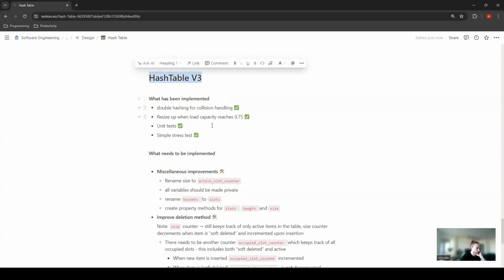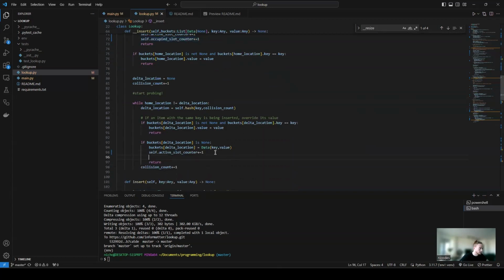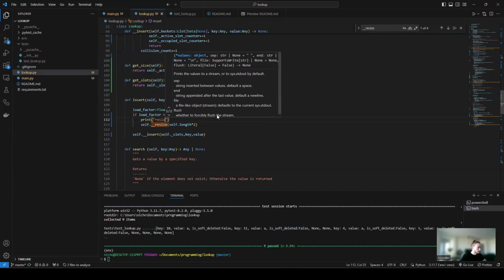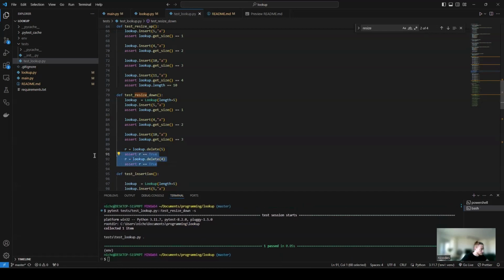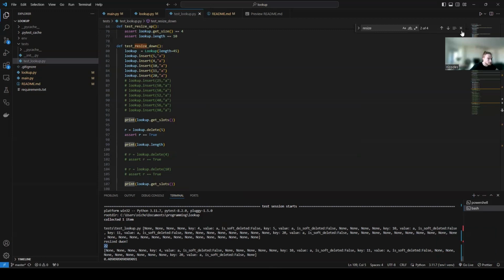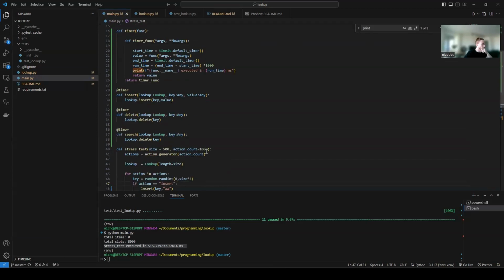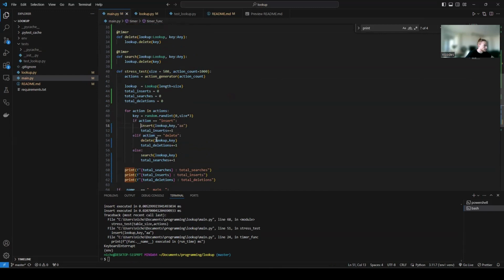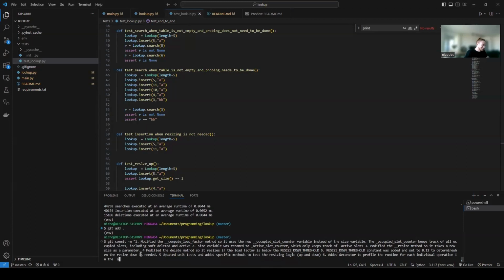Implementing a Hash Table in Python - part 4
This is the fourth part of my Hash table series - I am almost done wih the  python 🐍 implementation and I can't wait to start implementing the Go version.